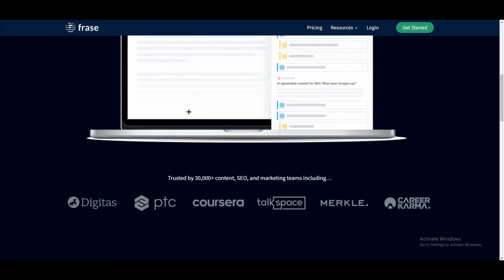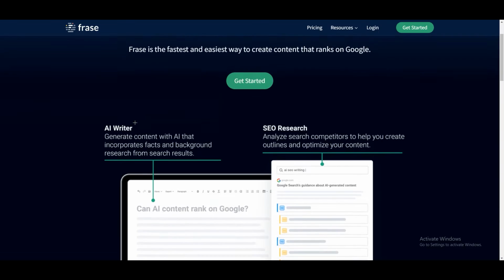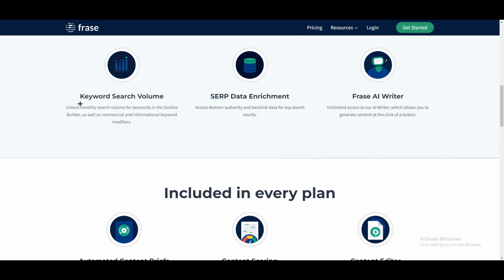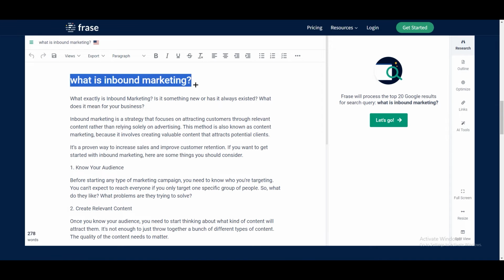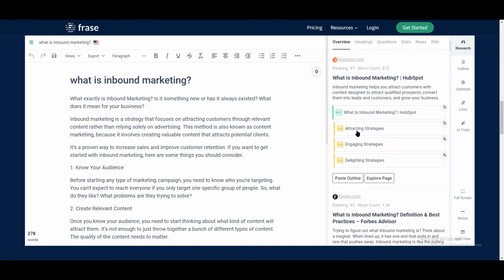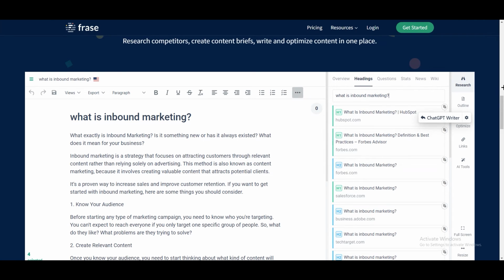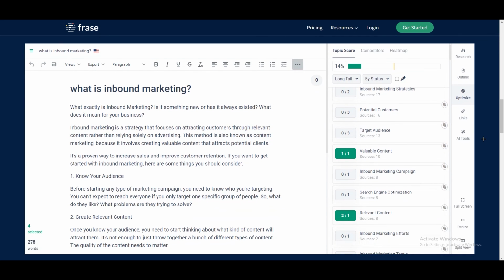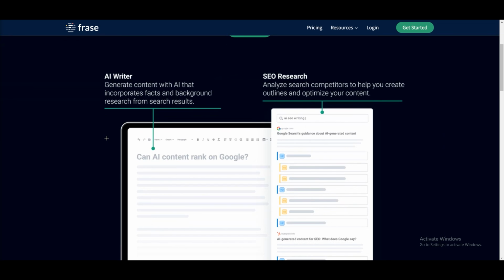How To Increase Your SEO Traffic Using Frase.io (2026)